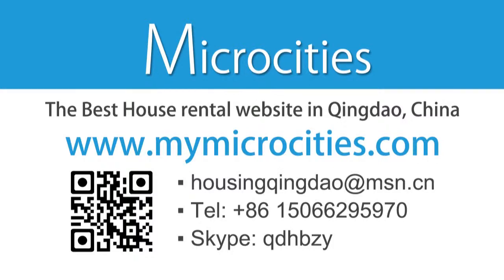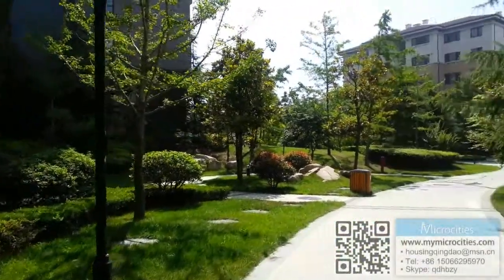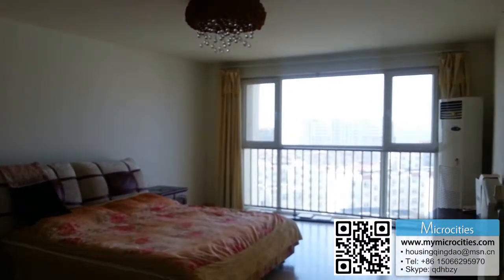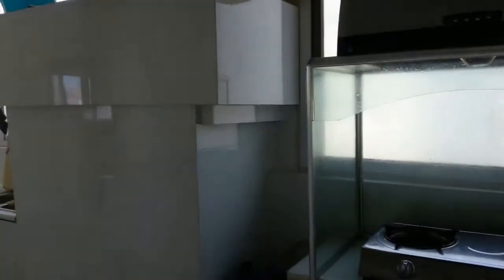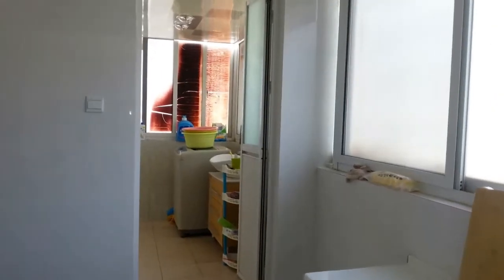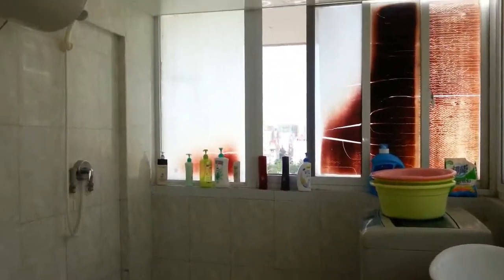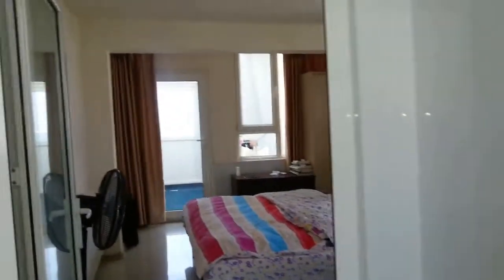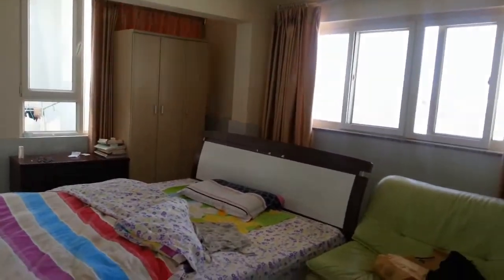[X92416]Great 2br near the Univeristies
Area: 120sqm
Space: 2bedrooms, 2living rooms,1 bathroom
Price：3900 RMB/month
Location: No.9 Mai Dao road, Hongxin Garden(麦岛路9号，弘信花园)，Laoshan district, Qingdao
All of my customers call me Lisa. They call me when they need a place to rent, they call me when they need help, and they even call me when they want to hang out. I'm here to help you guys deal with everything in your daily lives.

Description:

We have looked at this apartment and made our own video, so you can see the house as it is. We have a lot of video walkthroughs for you to choose, so you can find your perfect home.
This apartment is near Qingdao University and Ocean University. It is your best choice in Qingdao if you want to live or work in this area. Living, eating and shopping is very convenient here and there are lots of to western and eastern restaurants and other shops within 10 minutes. The apartment has great management, so you can enjoy the peaceful and quiet environment. It has 2 big bedrooms, 1 living room, 1 dining room, 1 fully equipped kitchen and a very clean bathroom. The apartment has delicate decoration and a full set of furniture, so you can just bring your things. The price of this apartment is low in this area.
My name is Lisa from Qingdao professional Real Estate. We have been doing Real Estate for foreigners since 2009 and we have helped many people from all over the world. We are the most professional and reliable company in Qingdao and we are committed to giving you the best service possible. You only need to tell me what you need and I will find you the perfect solution.
We also have many other flats, apartments ,villas, studios and  offices for long or short term

We also offer some customers the perfect VIP package; it will have food delivery, daily housekeeping service, daily maintenance service and a private driver. Who can enjoy this VIP package is according to your rental price. Please check my website if you want to know more.